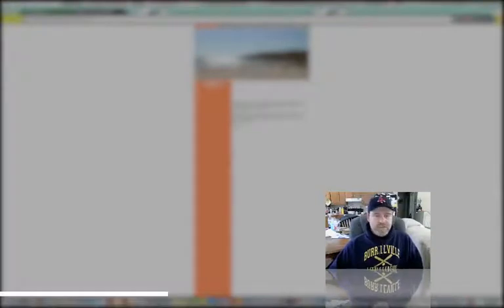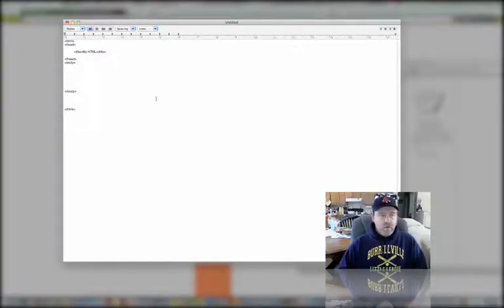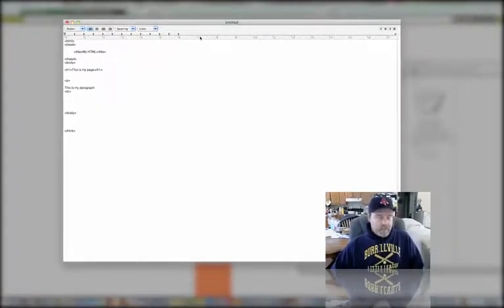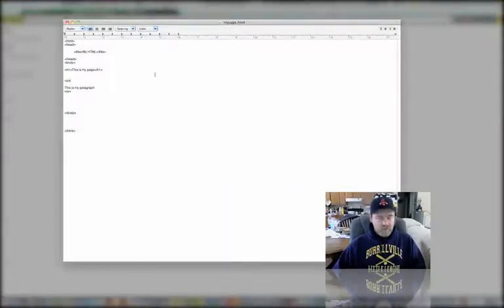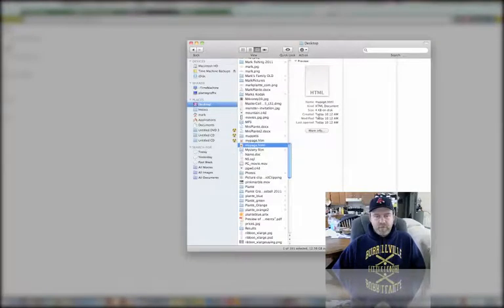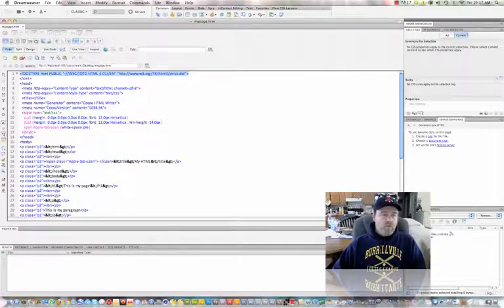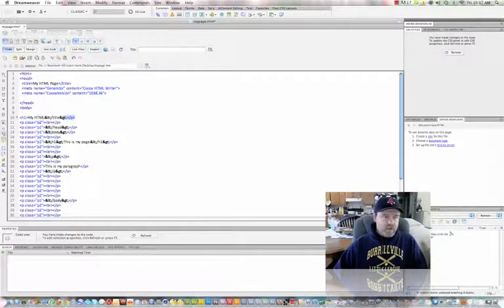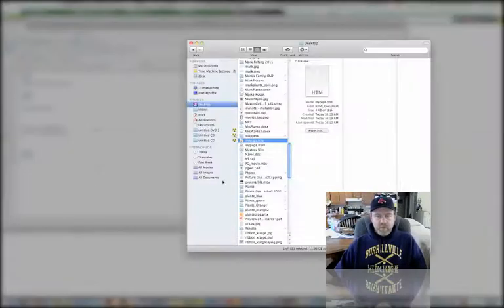HTML Tutorial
Plante Graffix Web Development offers free tutorials on everything from HTML to Photoshop to Database Design